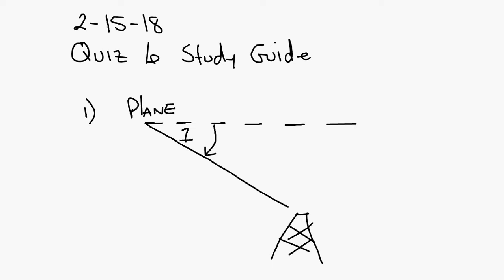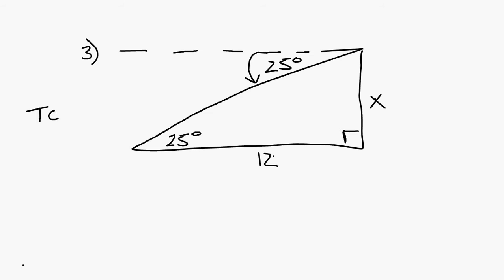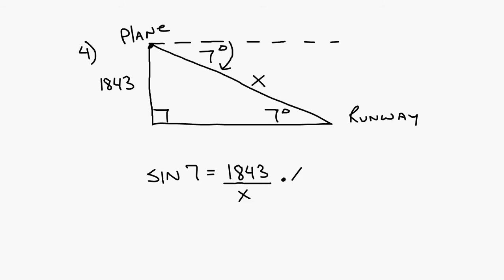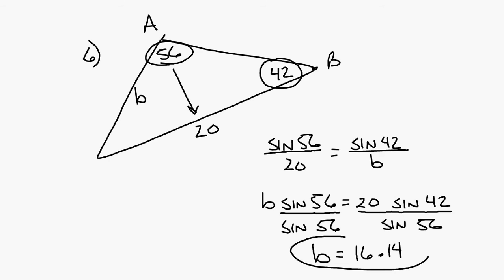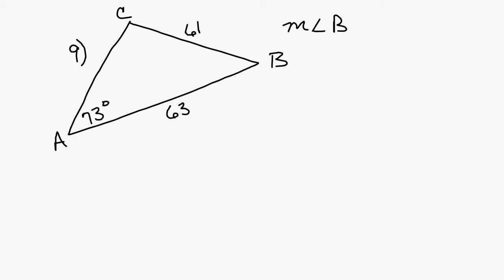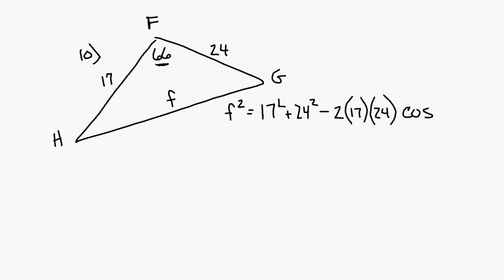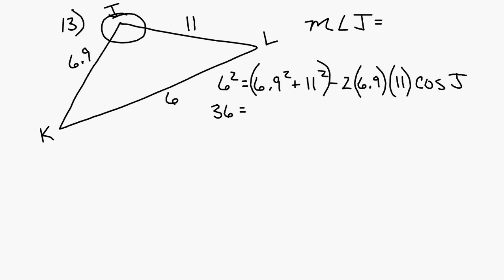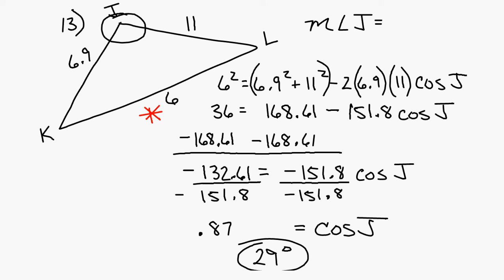Geo 02 15 18